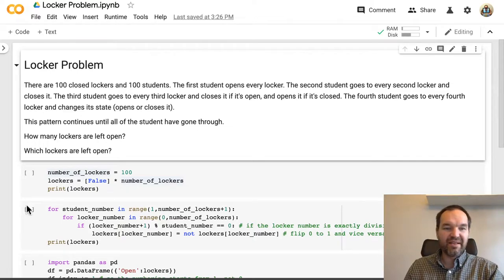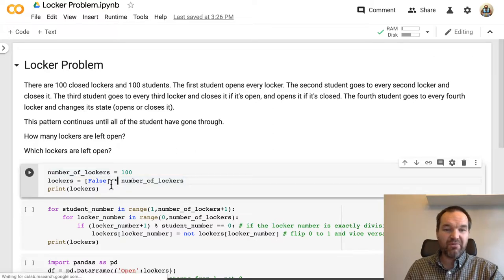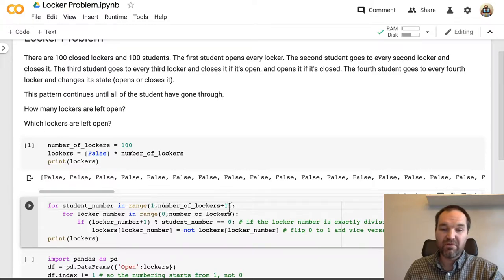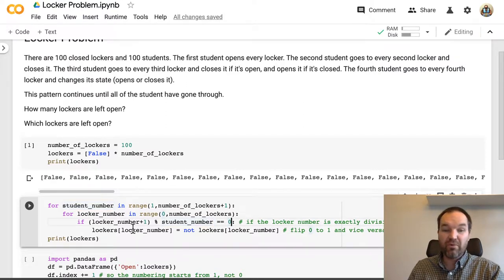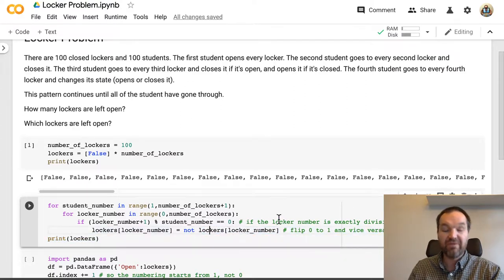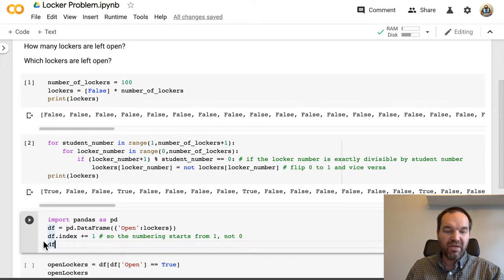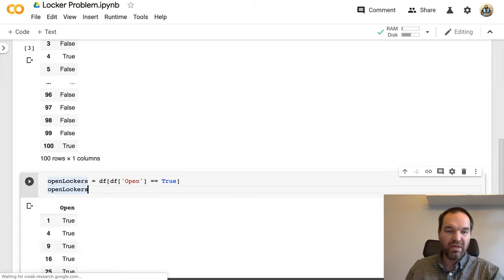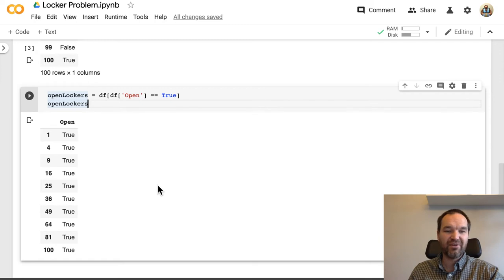Solving the Locker Problem with Code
Solving the classic locker problem in a Jupyter notebook using Python.